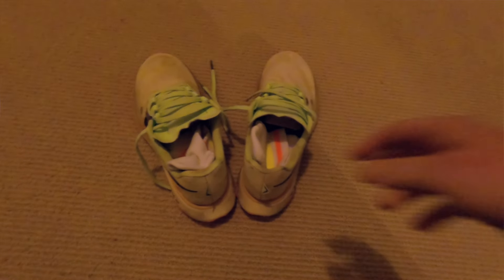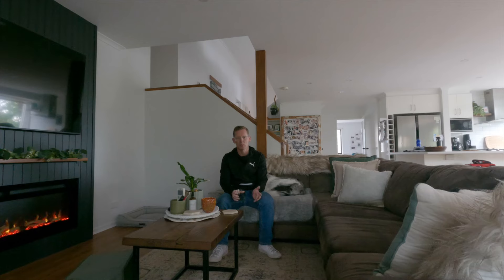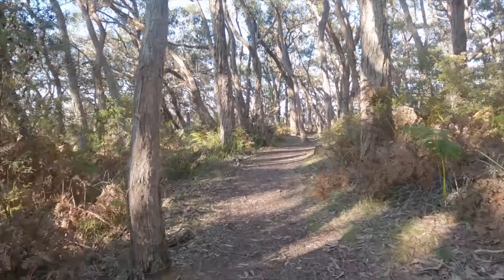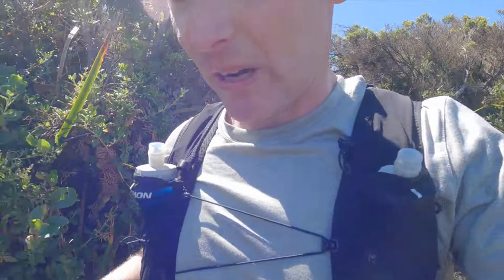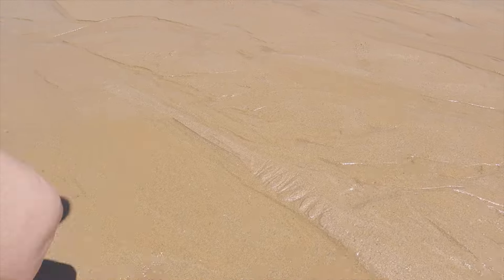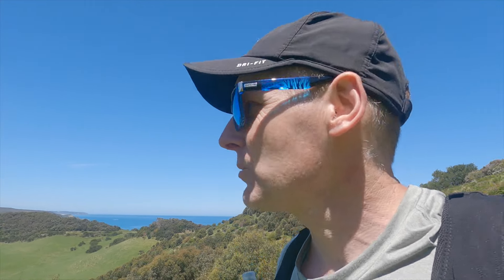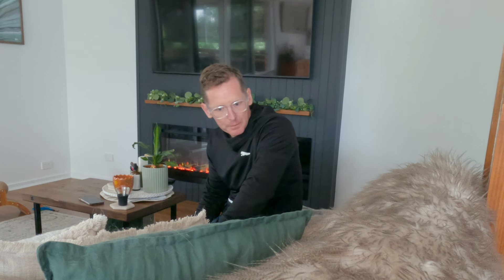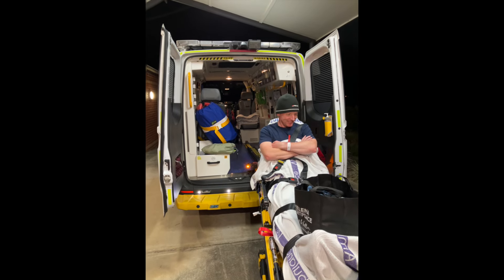GOTU 100km 2025 Brutal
The Great Ocean Trail Ultra is an 100km trail ultramarathon along the Great Ocean Walk, which follows the Shipwreck Coast from Apollo Bay to the Twelve Apostles. My race had an unexpected end!